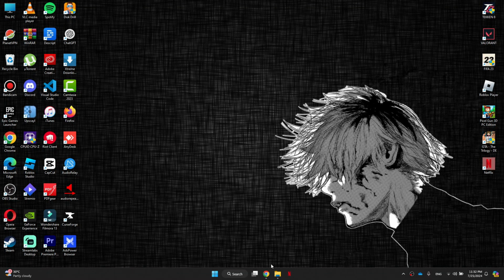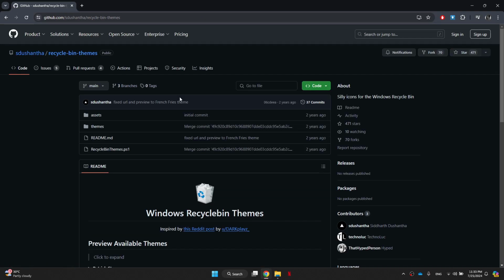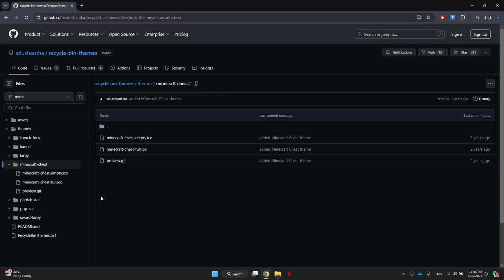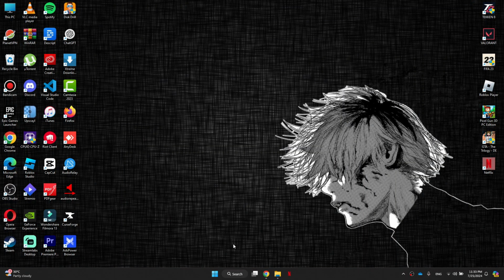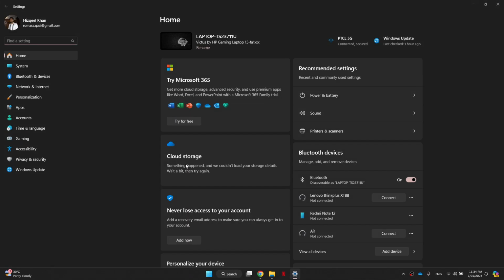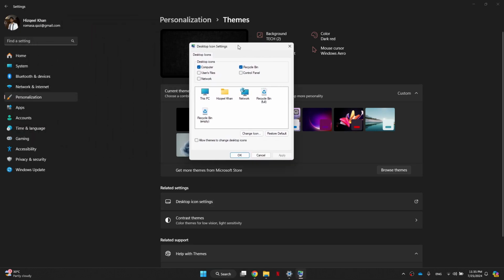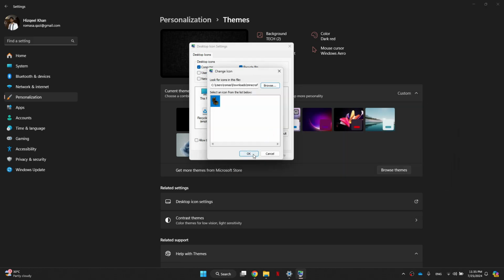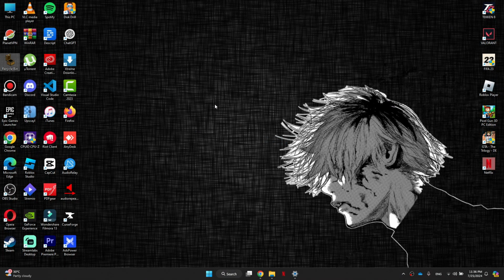How to Change Recycle Bin Icon Windows 11 - 2024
Hey everyone, welcome back to the channel! Today, I'm going to show you how to change the Recycle Bin icon on Windows 11. 🖥️♻️✨

Tired of the default Recycle Bin icon on your Windows 11 desktop? In this tutorial, I'll guide you step-by-step on how to customize and change the Recycle Bin icon to something that suits your style. Whether you want to personalize your desktop or just refresh your look, this quick and easy guide will help you do it in no time. Watch now to learn how to give your Windows 11 a unique touch! 🎨🔧